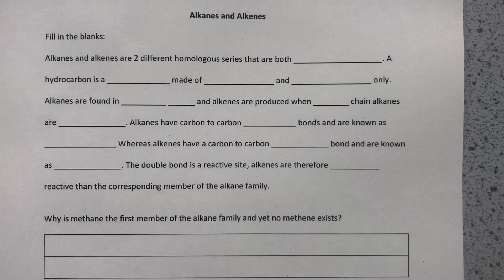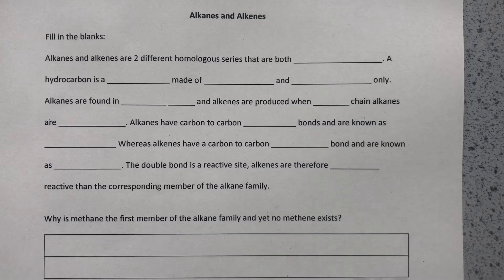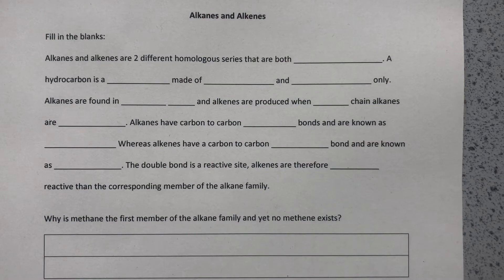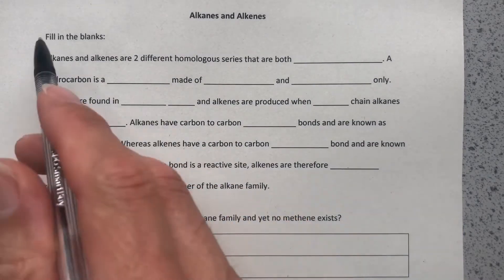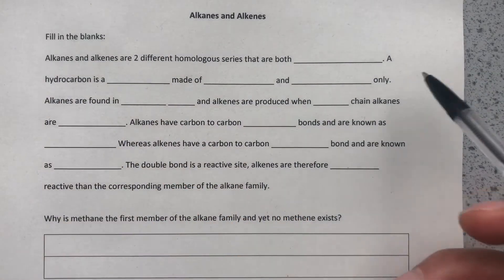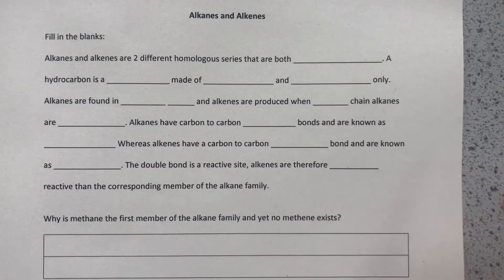Alkanes and alkenes.